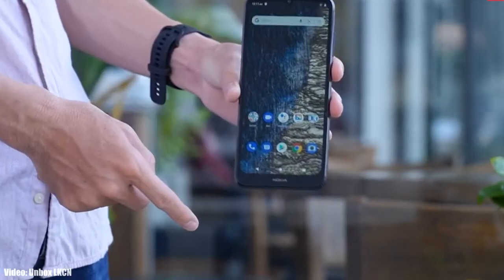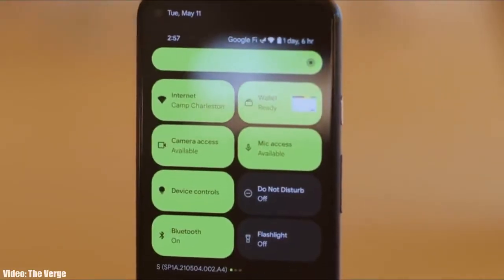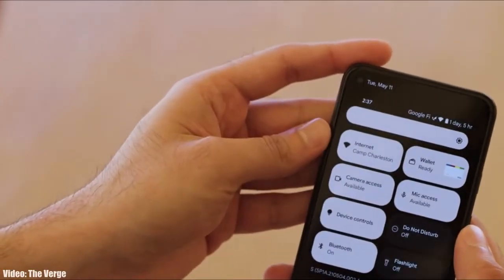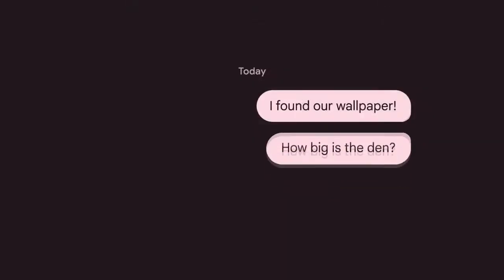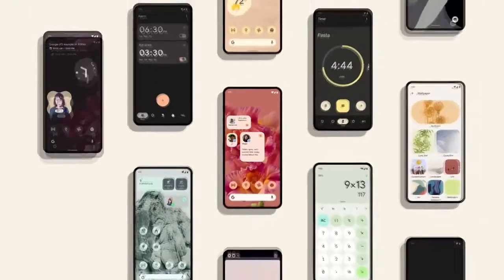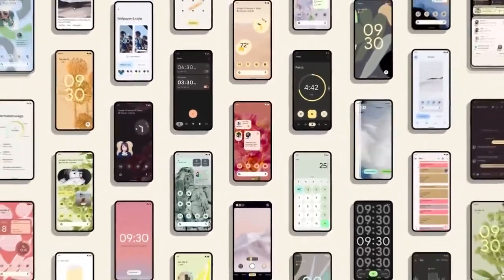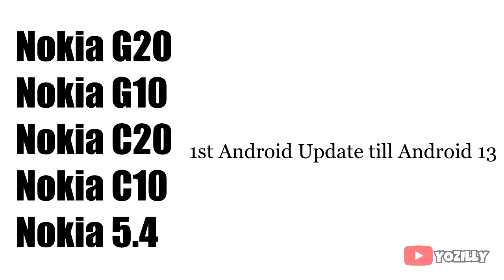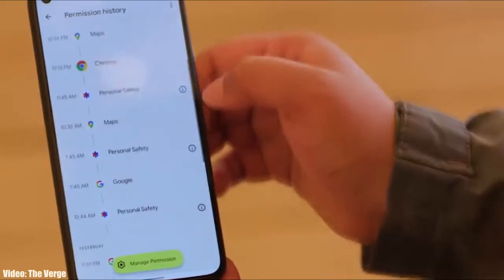Nokia C20 Android 12 Update